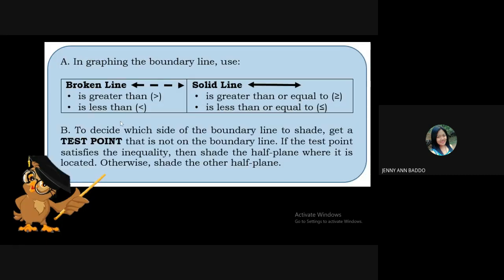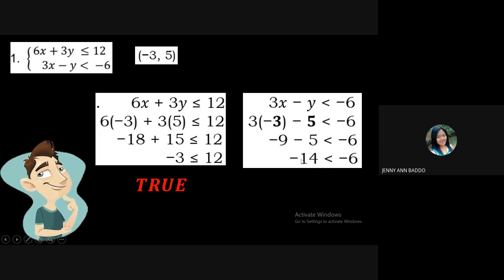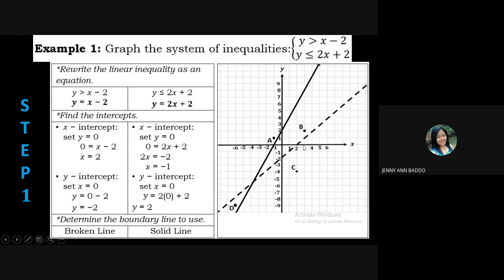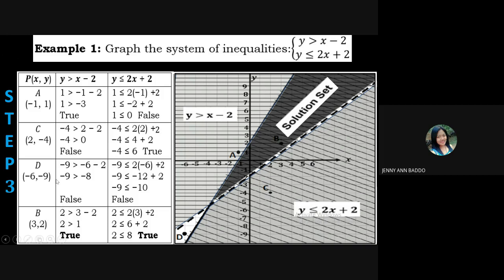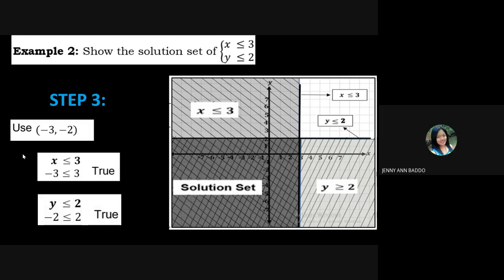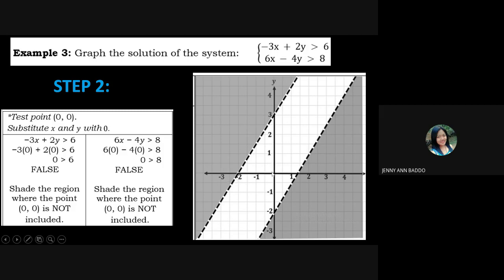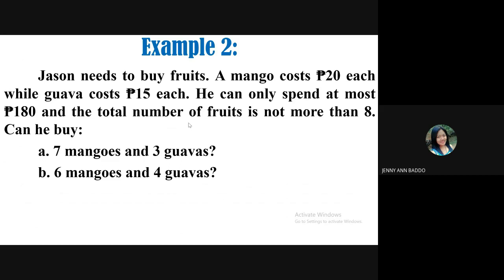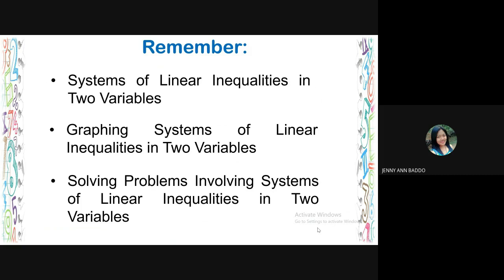Systems of Linear Inequalities in Two Variables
Math 8 Quarter 2 module 2